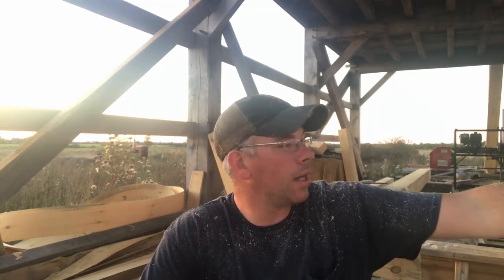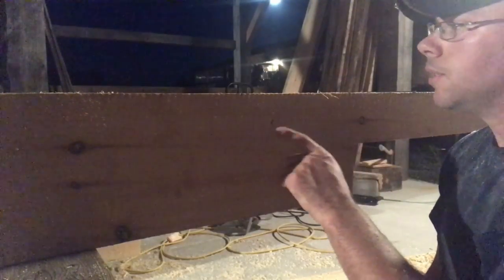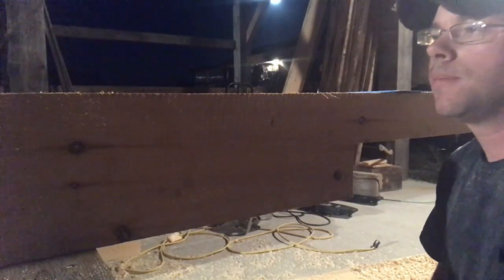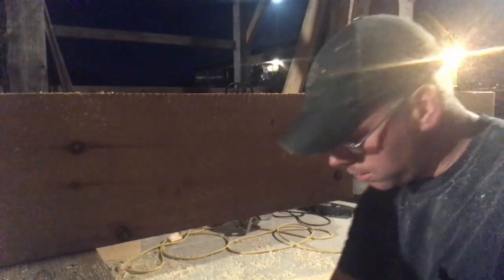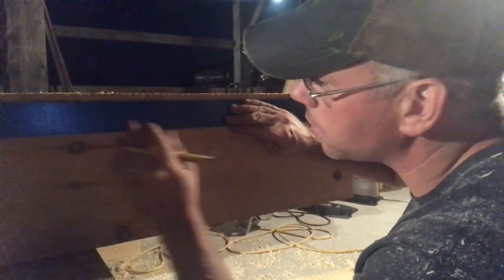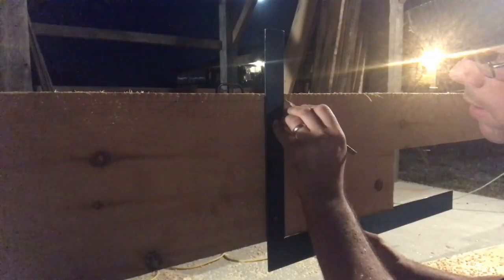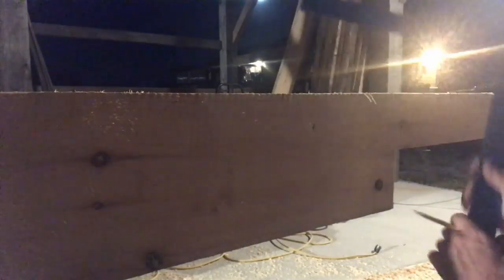A Timber Frame Vlog #58: Someday We Might Get These Finished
Working on cutting wall post and brace joinery into the top plates tonight.  I am hoping that by the weekend we can start setting these plates.  These plates are my last major hurdle to jump for physical limitations and outlandish rigging maneuvers.  Hope you folks enjoy.